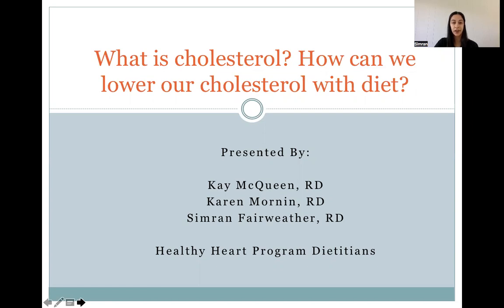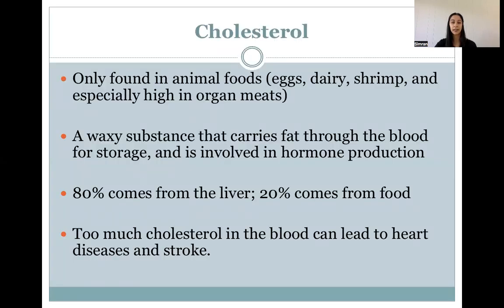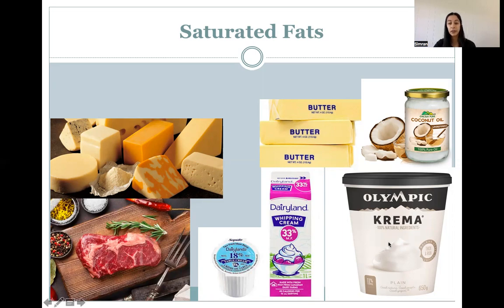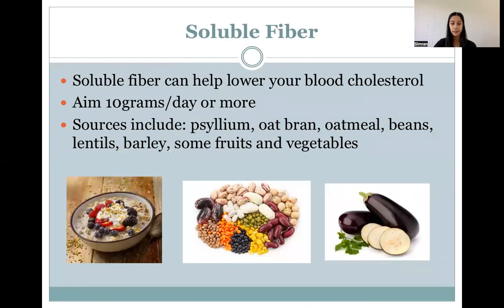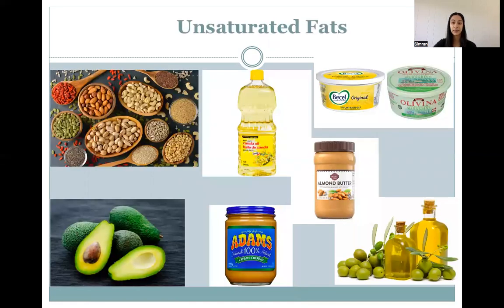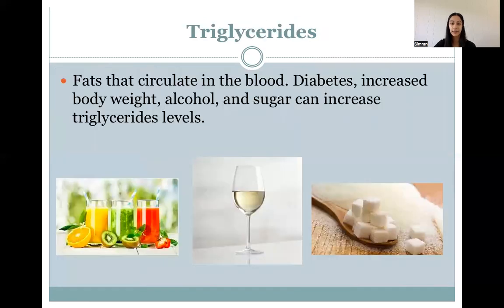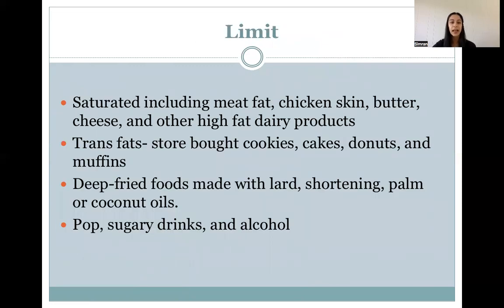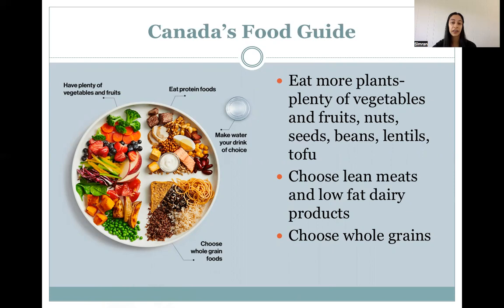What is Cholesterol? How can we lower our Cholesterol with Diet?